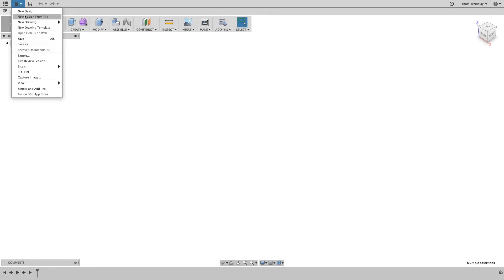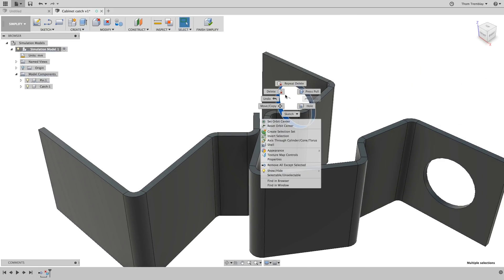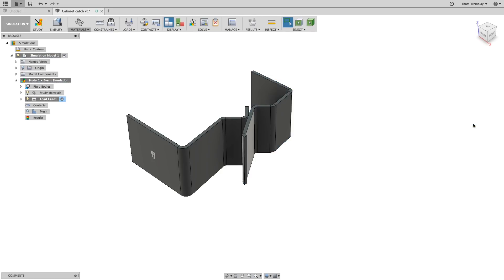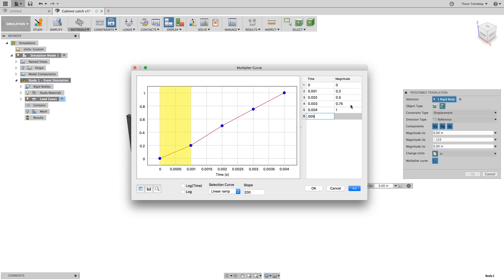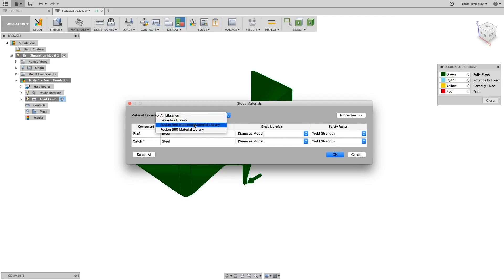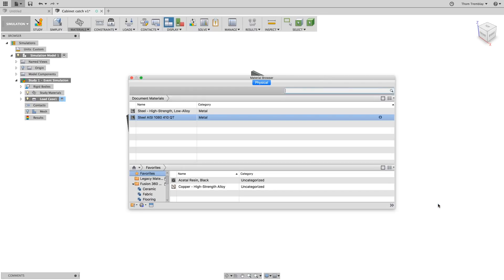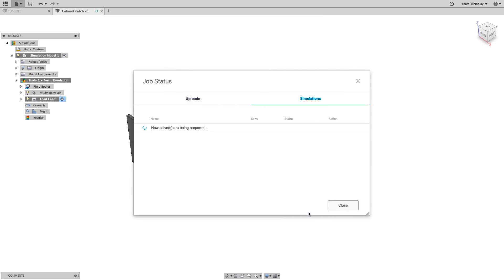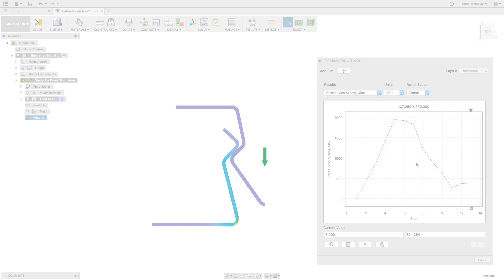Snap Fits with Mechanical Event Simulation